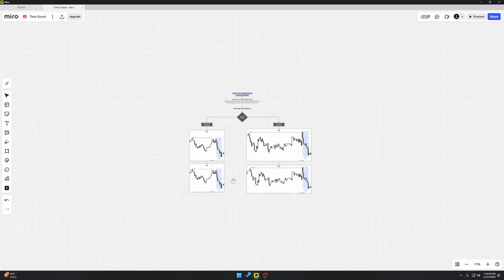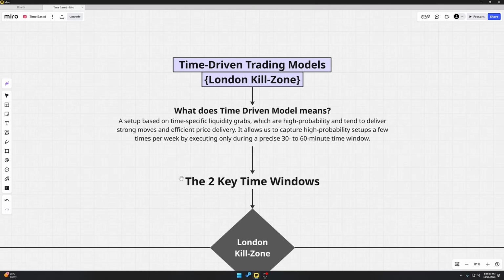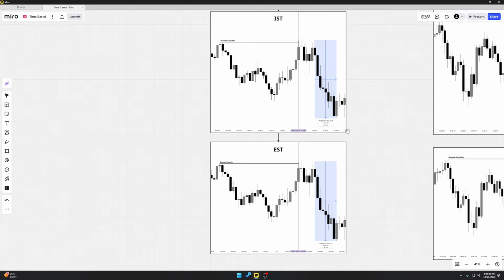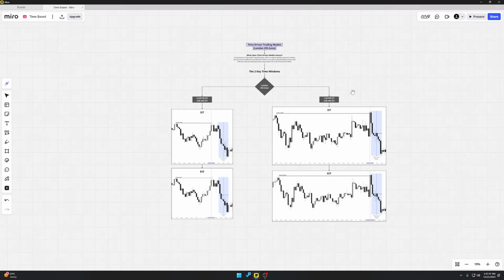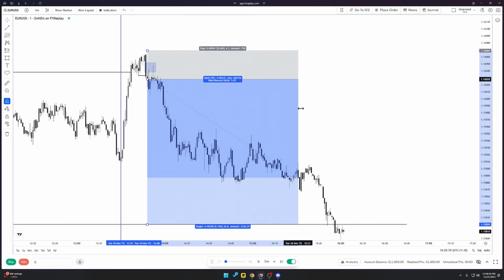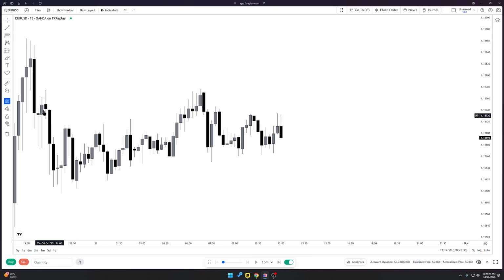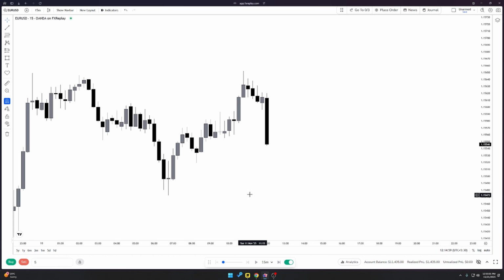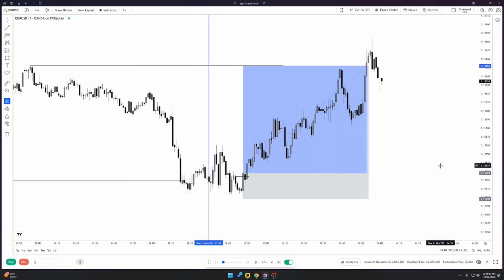London Killzone Breakdown : Time & Price Sweep Timings That Actually Work!